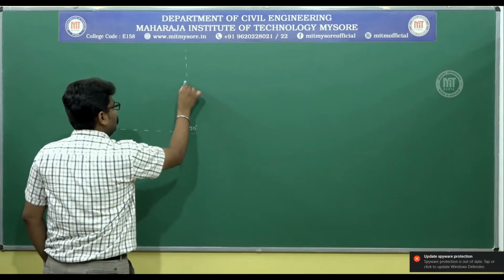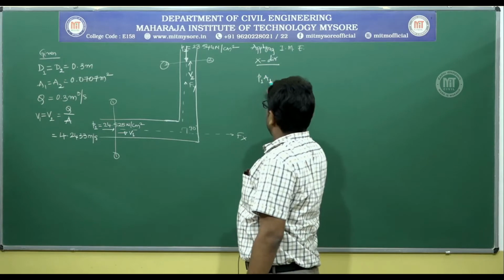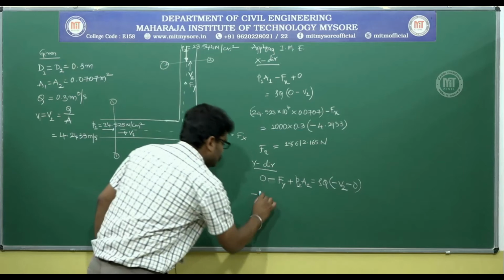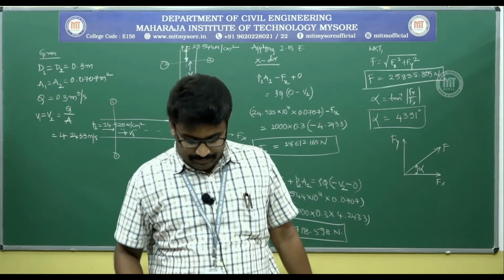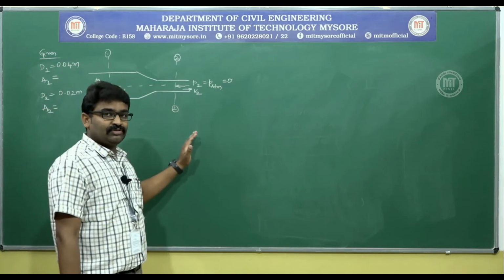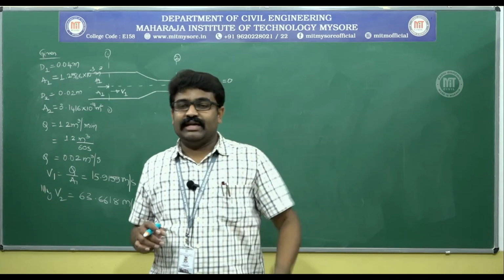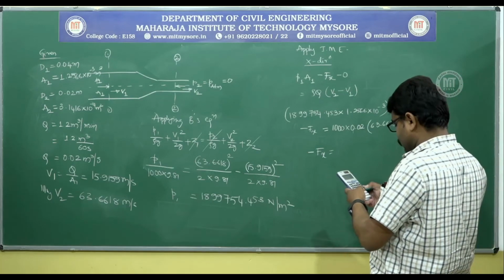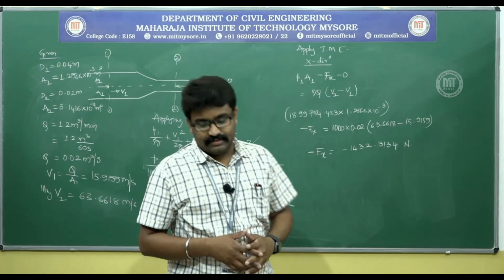Fluid Mechanics | 18CV33 | Module 2 | Session 5 | Aniruddha A. M.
Name of the Subject: Fluid Mechanics
Subject Code: 18CV33
University: Visvesvaraya Technological University
Year of Study: II year (III Sem)
Tutor: Aniruddha A. M.
Lecture Session: 20
Topics Covered: Numerical Problems on Force exerted by flowing fluid on Pipe Bends and Nozzles.